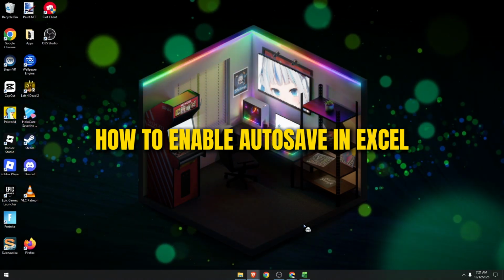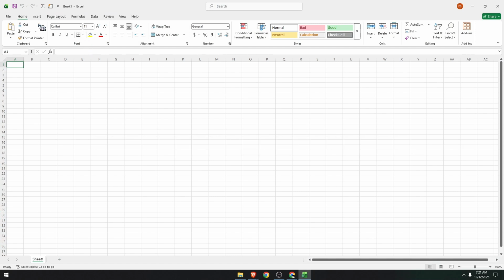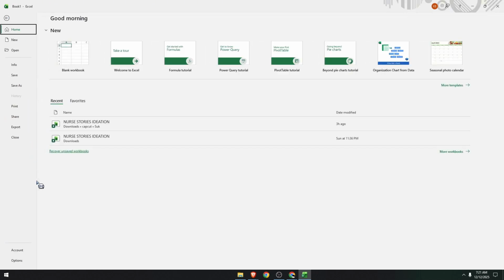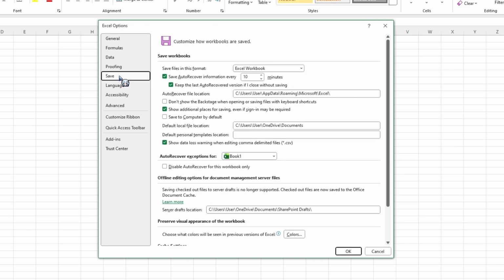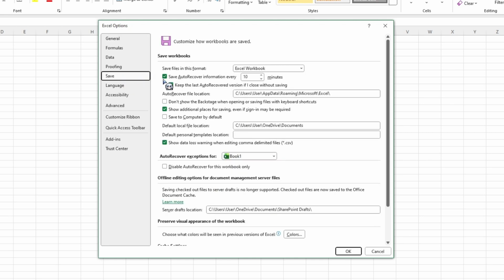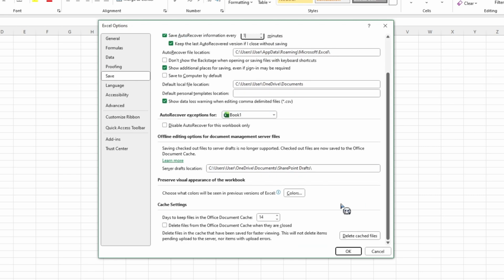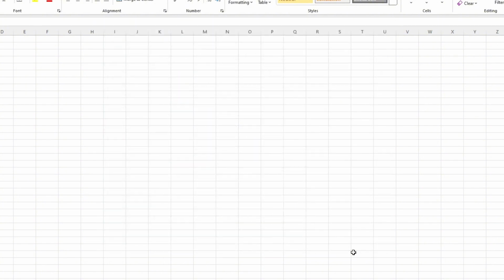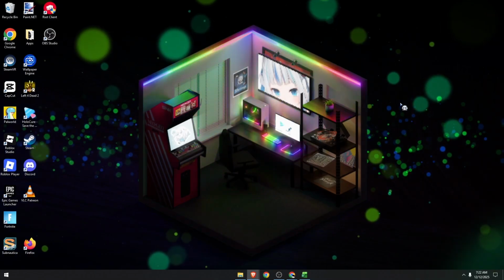How to Enable Autosave in Excel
How to Activate Autosave in Microsoft Excel in 2025

In this video, you’ll learn how to enable Autosave in Microsoft Excel, ensuring your spreadsheets are backed up automatically as you work so you never lose important data. We’ll explain how Autosave functions within Microsoft 365, where to find the Autosave toggle in Excel, and what users typically check before turning it on—such as signing into a Microsoft account, saving files to OneDrive or SharePoint, and making sure your workbook uses a compatible file format. Whether you're managing budgets, reports, business sheets, or personal finance trackers, this overview helps you understand how to activate and use Autosave in Excel smoothly and reliably.